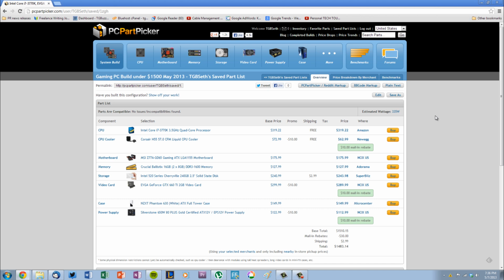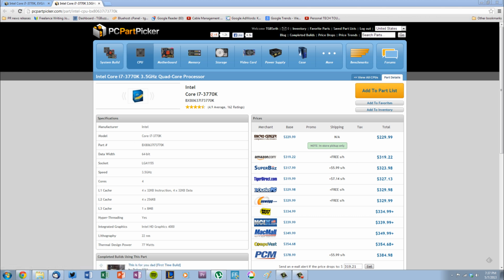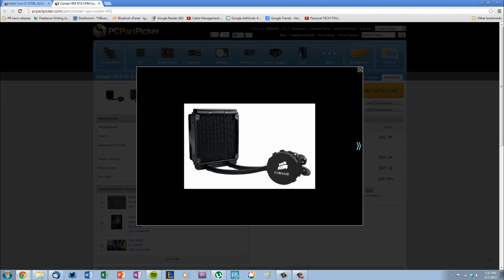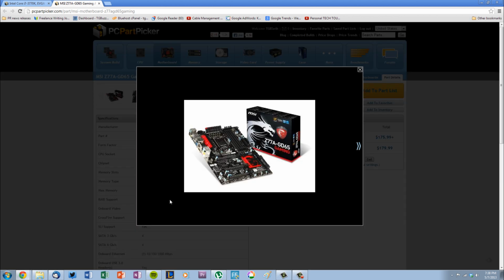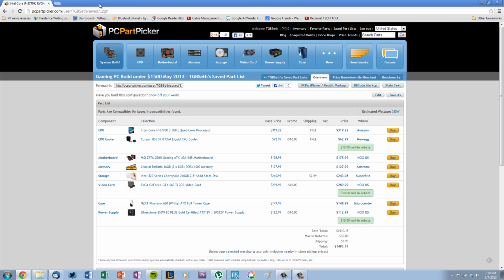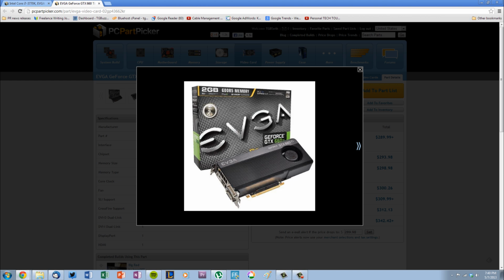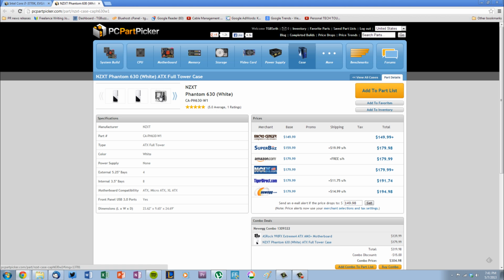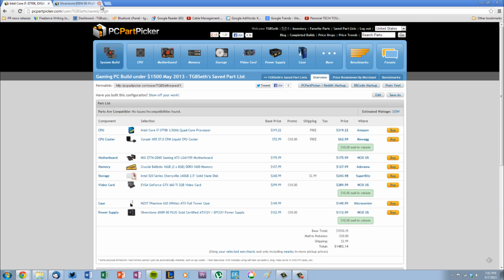How to build Gaming PC for Under $1500 (May 2013)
Leave Video Recommendations Below!